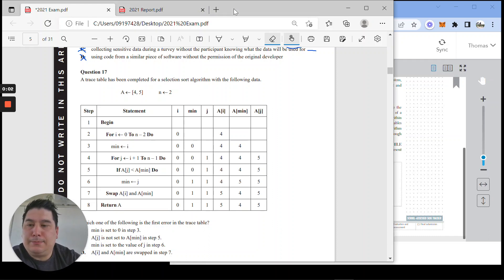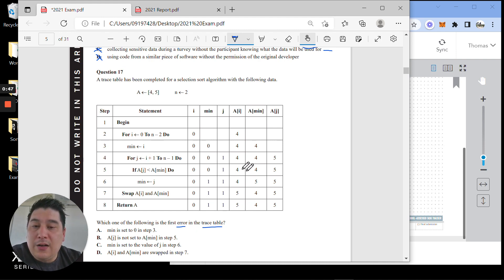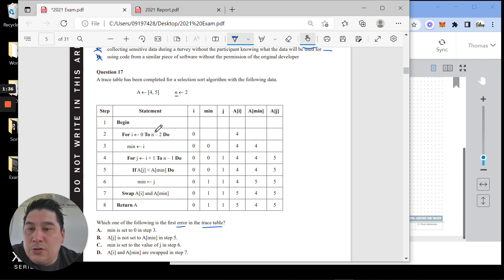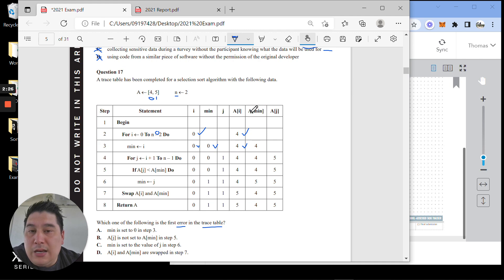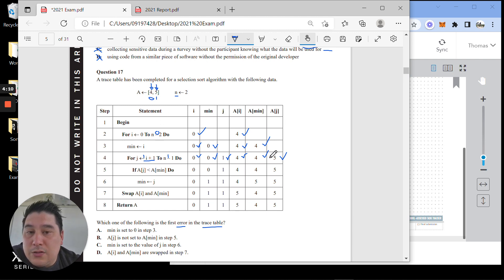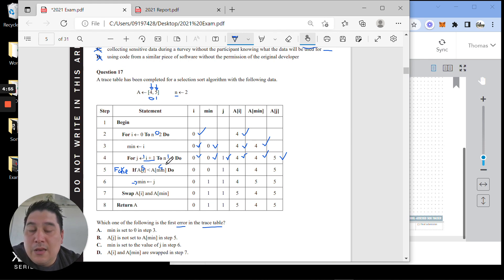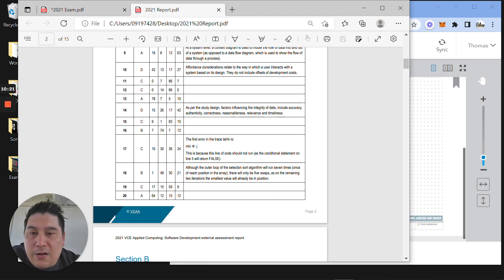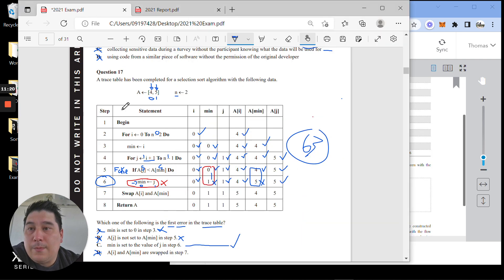Q17 2021 SD Exam